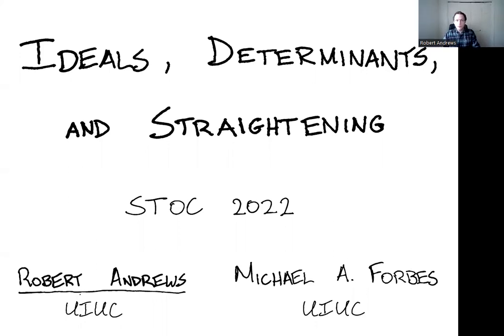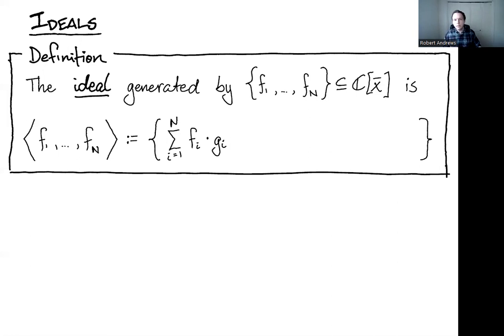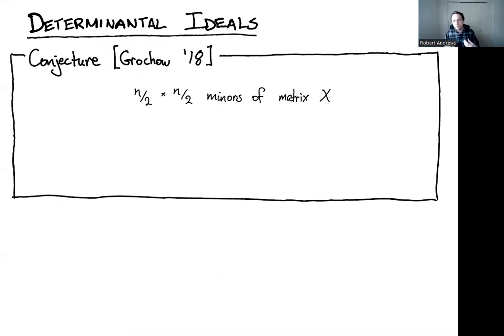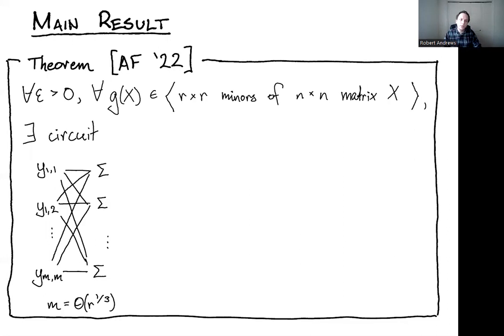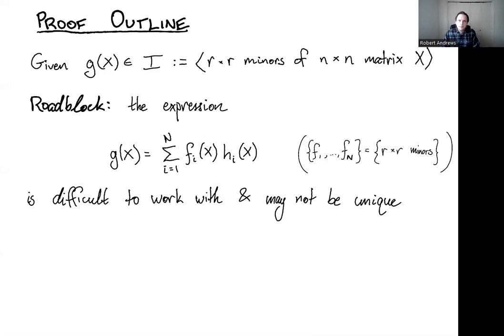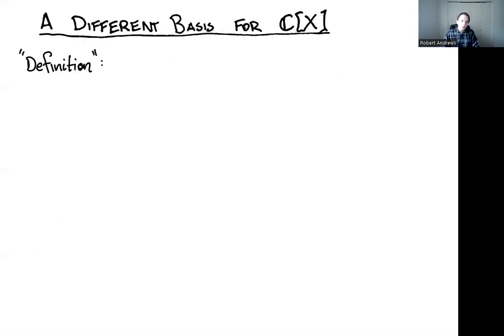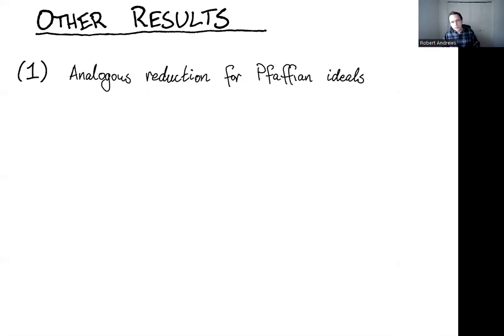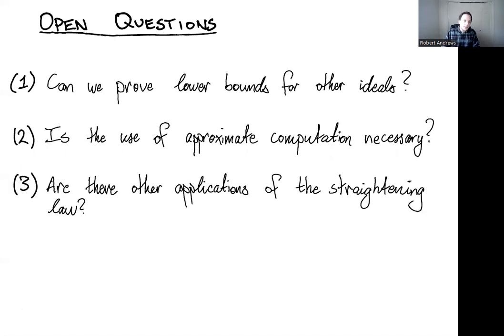STOC 2022 - Ideals, Determinants, and Straightening: Proving & Using Lower Bounds for Ideals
Ideals, Determinants, and Straightening: Proving and Using Lower Bounds for Polynomial Ideals

Robert Andrews (University of Illinois at Urbana-Champaign) and Michael A. Forbes (University of Illinois at Urbana-Champaign)